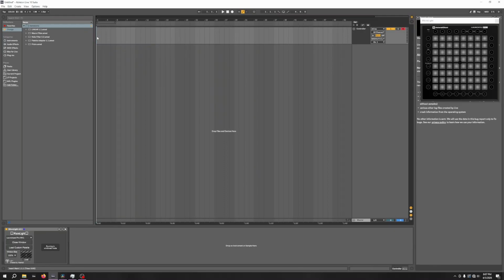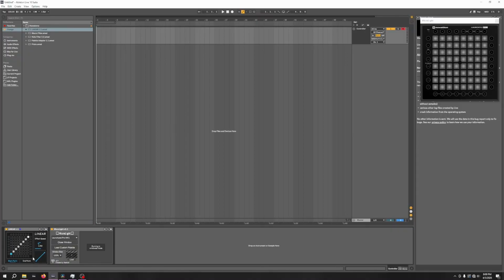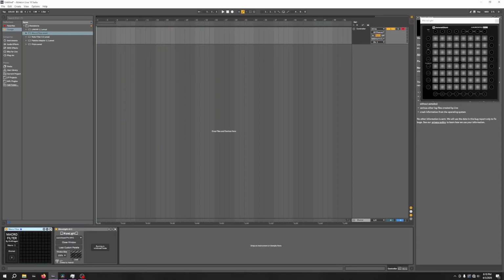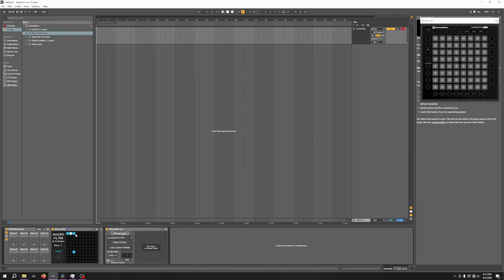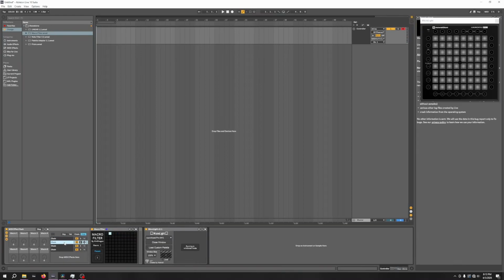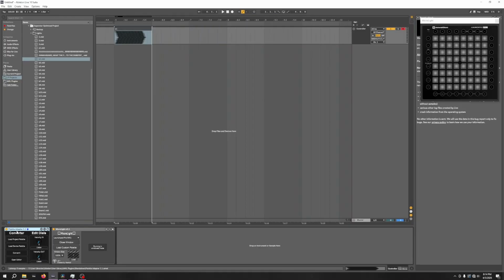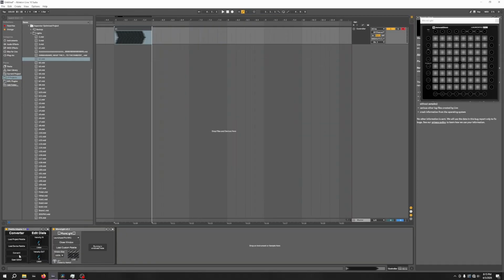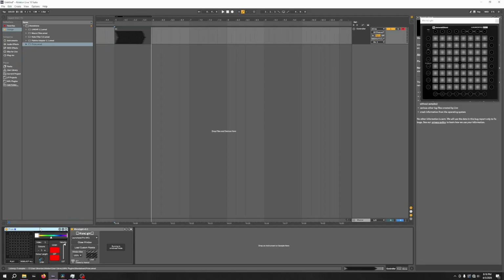314Dragon Standalone Plugins Tutorial